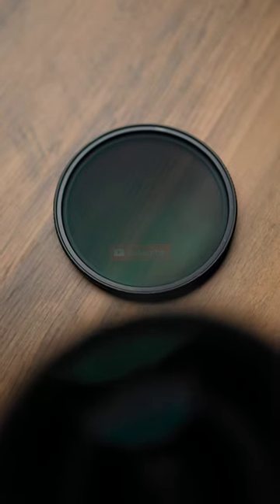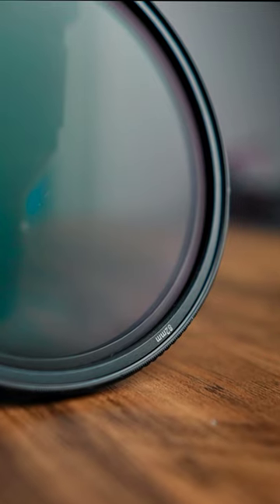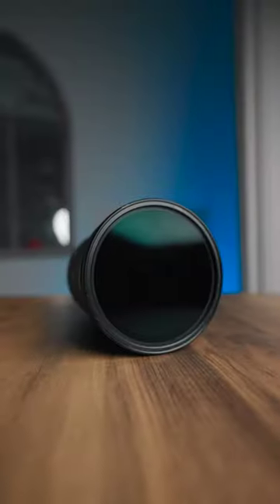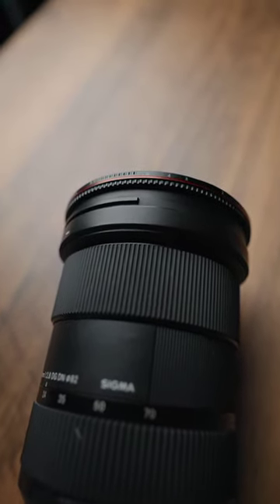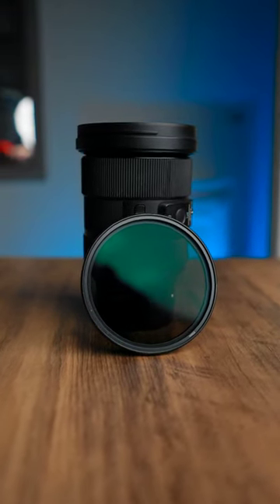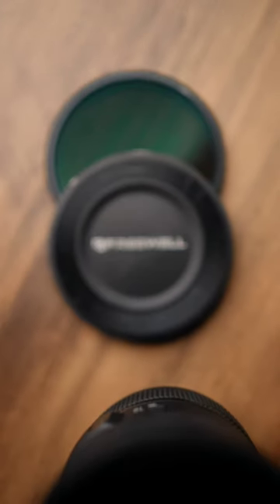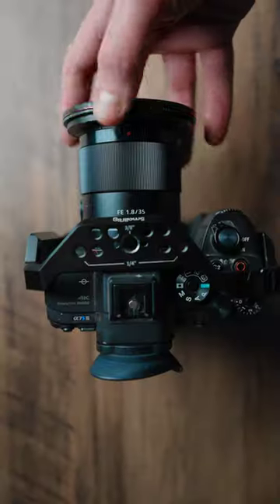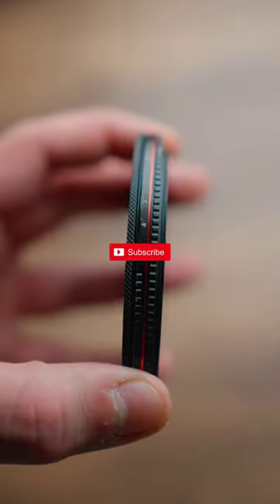The Best ND Filter!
Check them out!

The Freewell VND (variable neutral density filter) range was so much better than my old ones I figured I had to make a video. They're the cheaper counterpart to Peter McKinnon's/ PolarPro's epic VND and punch well above their weight. Daylight robbery.